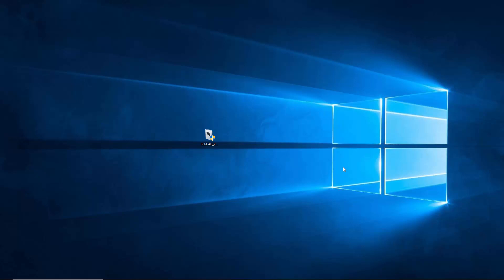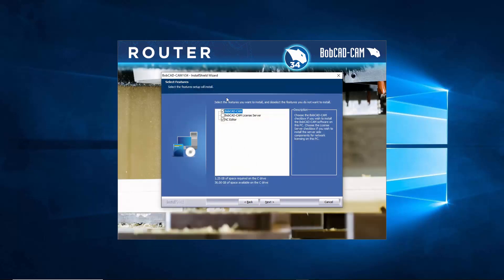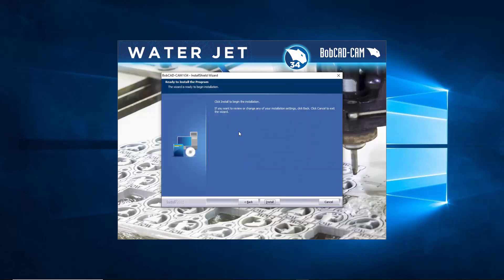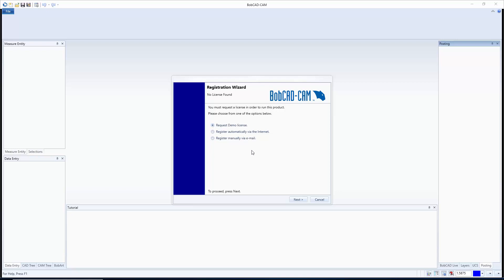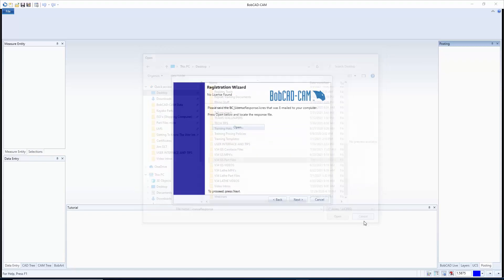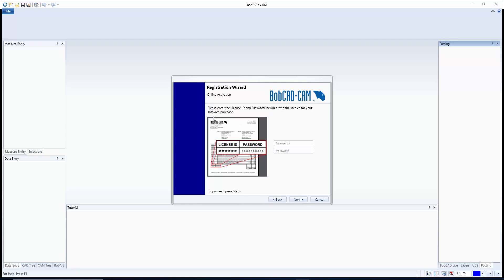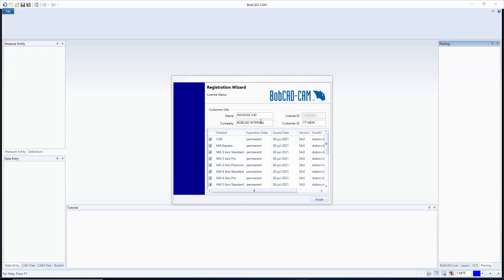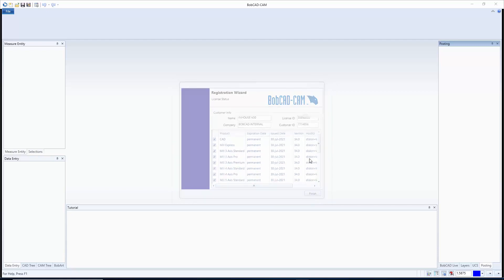BobCAD CAM V34 | Video 1 Installation and Registration